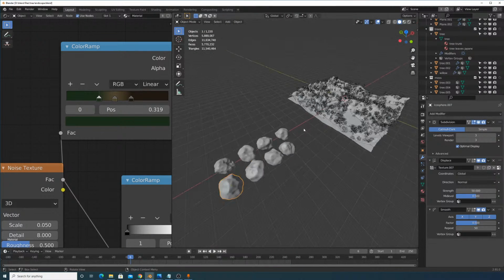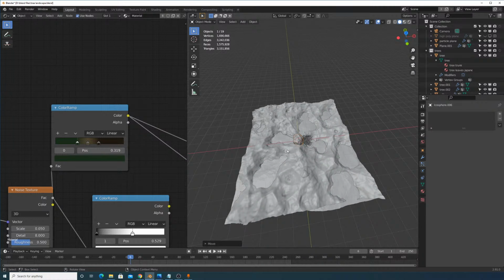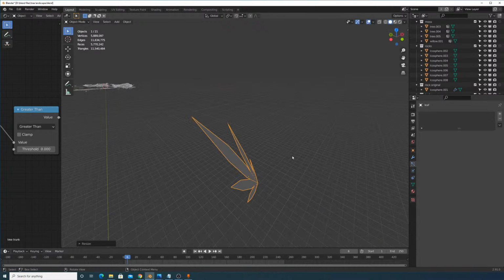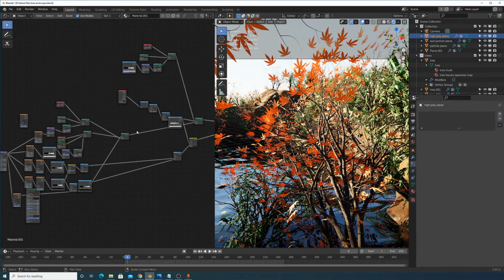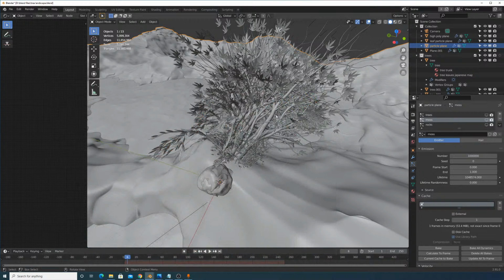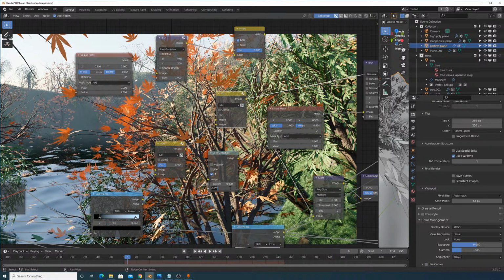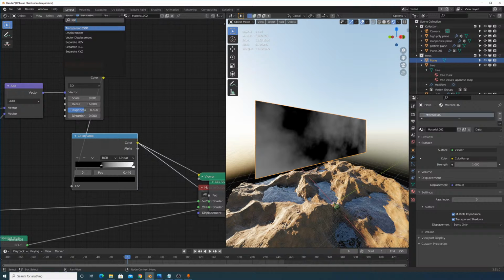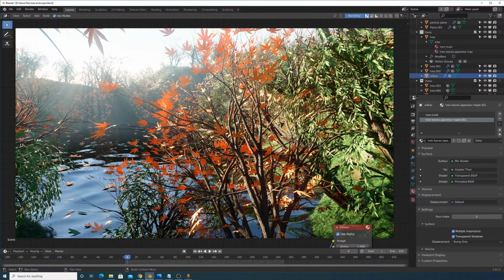Blender - Live lets create a Forest part 3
Hello everyone this live stream shows the process of creating a photorealistic forest scene with realistic trees.